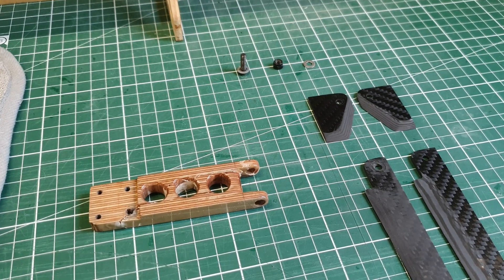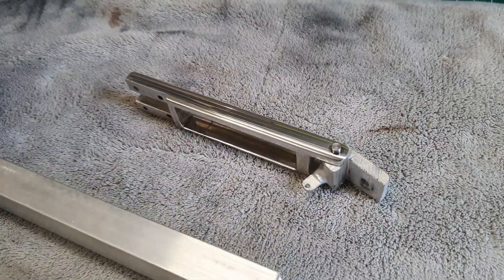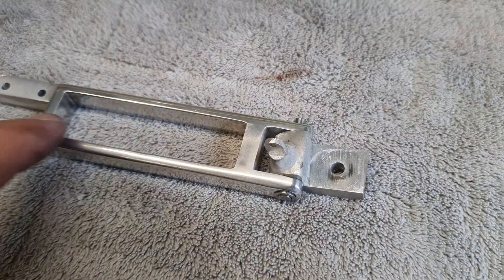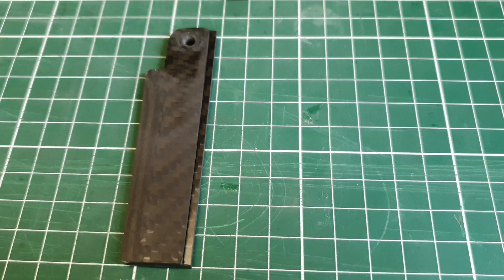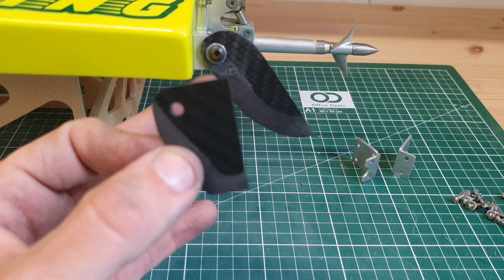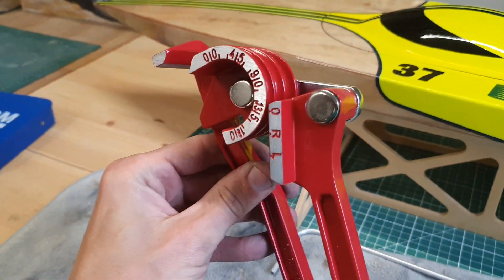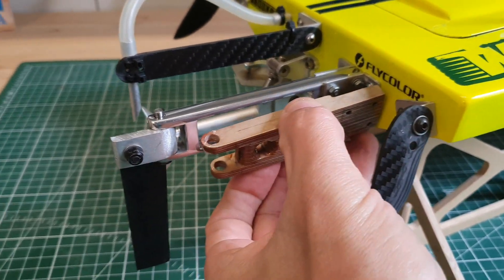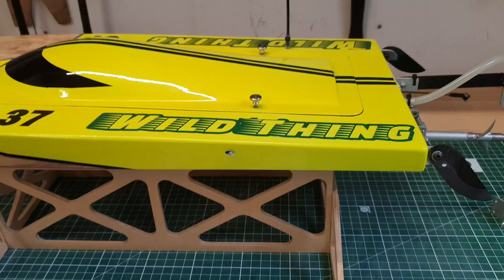RC BOAT Wild Thing tuning series episode I - making an aluminium rudder bracket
DIY process of making a new rudder bracket from aluminium, using basic tools.
The boat is a Wild Thing, capable of 114 km/h.

Boat spec:
Length: 800mm
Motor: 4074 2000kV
Esc: Flycolor 150A
Lipo: 6S CNHL 5200mAh 90C
Prop: TFL 44mm 1.6 pitch aluminium 2 blade